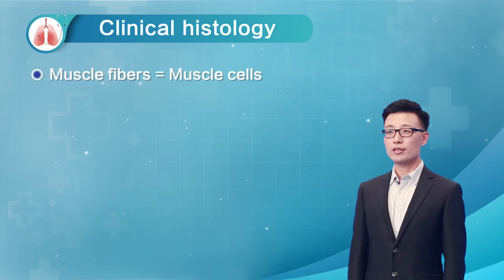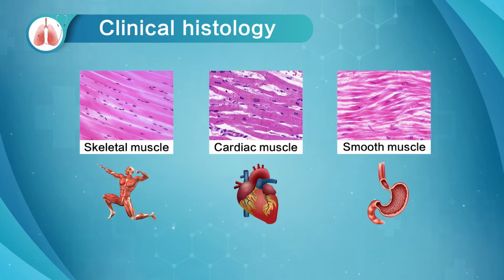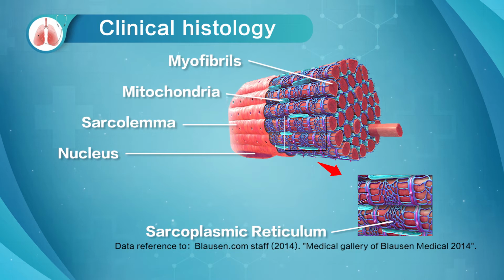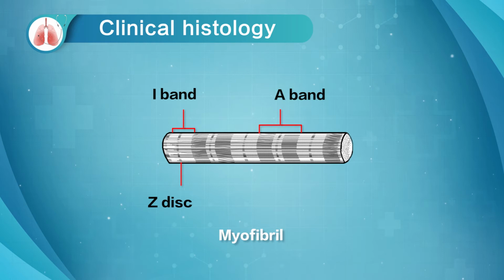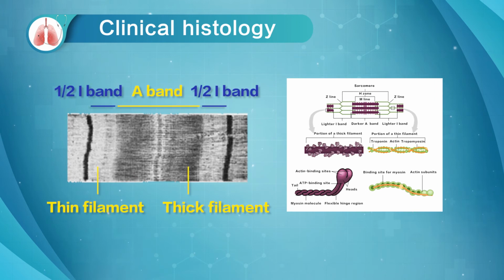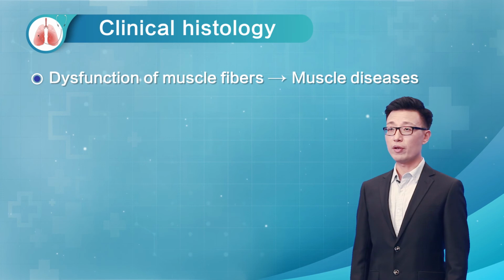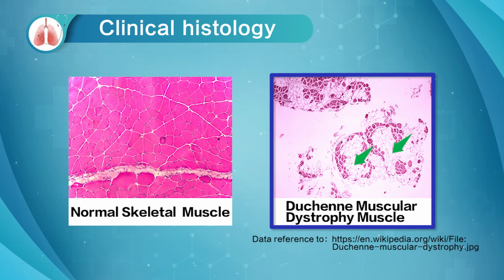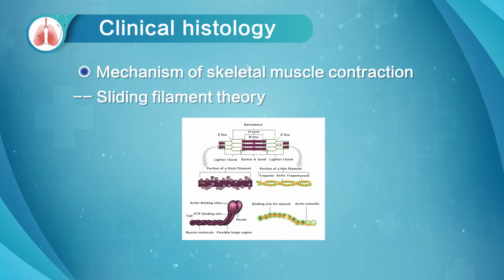【9】Skeletal muscle（骨骼肌）